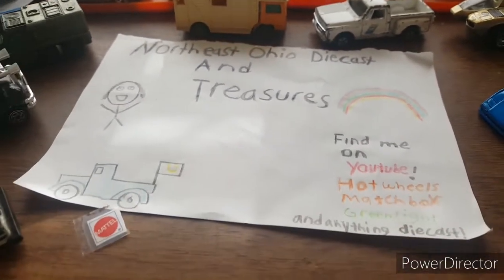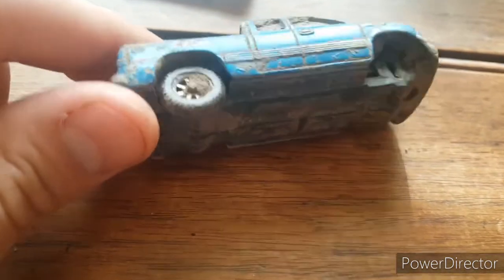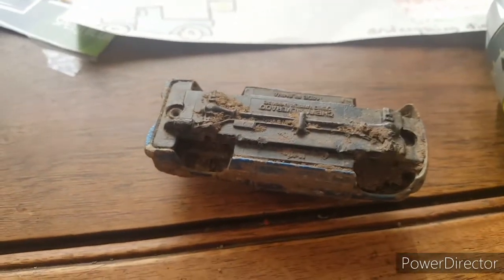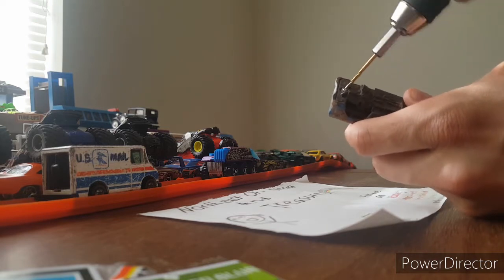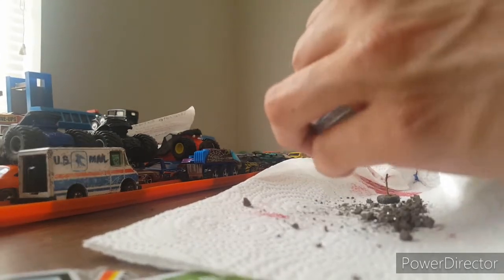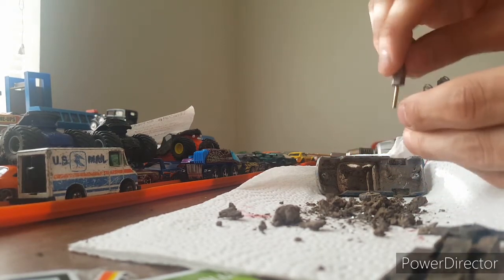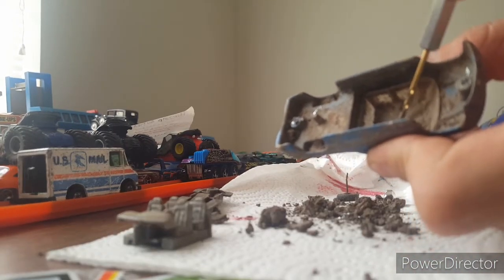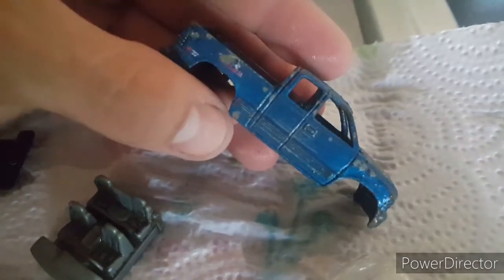how to: restore/ customize a ruined diecast vehicle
step one drill out the rivets take vehicle apart

step to clean up pieces the best that you can

step 3 optional strip paint off of vehicle using paint stripper I use citristrip

step 4 find a pair of donor Wheels for your vehicle you are restoring

step 5 put the wheels on the base of your restored vehicle

step 6 use a good strong glue on the rivets to hold the vehicle together I use Gorilla Glue